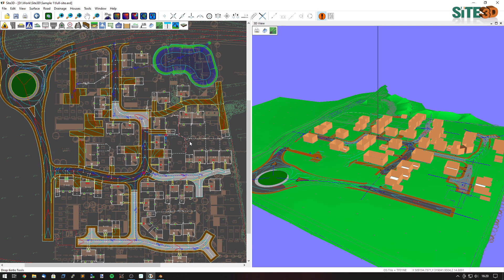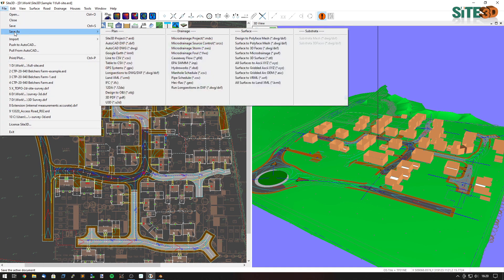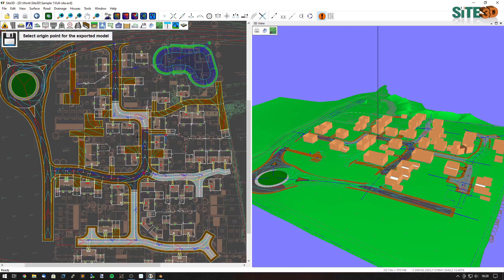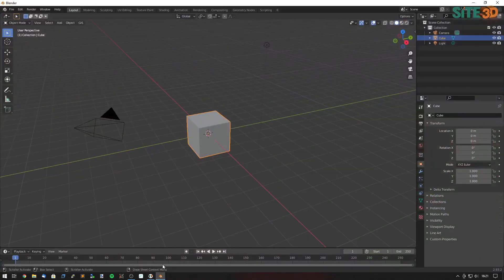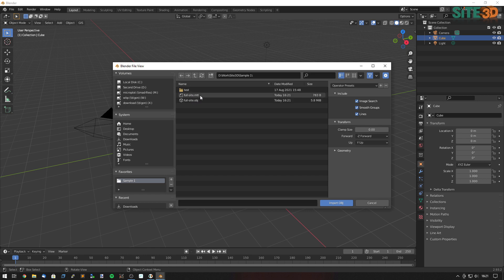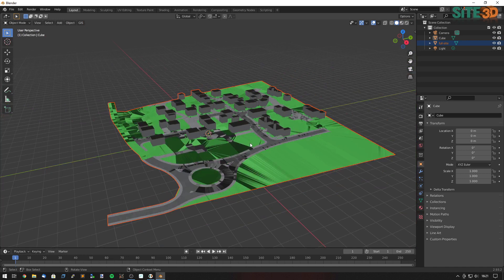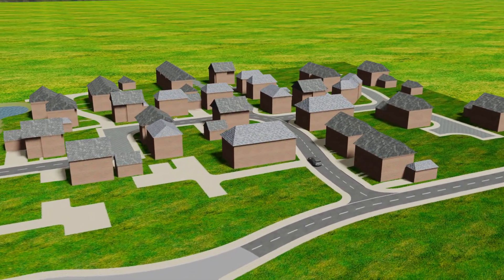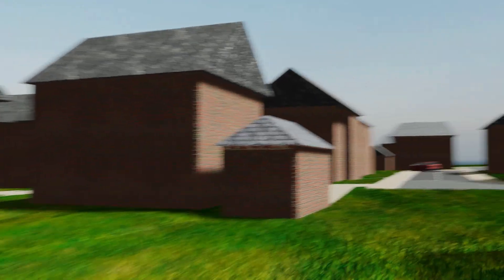Site3D: Export to OBJ format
How to export your Site3D design to VR and 3D modelling/rendering systems via the OBJ file format.